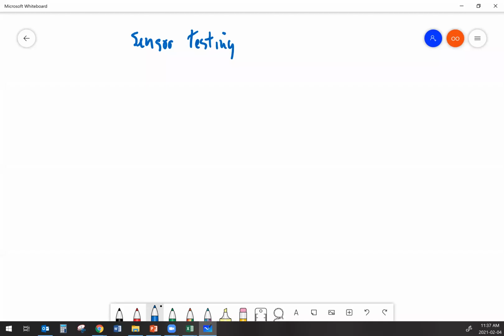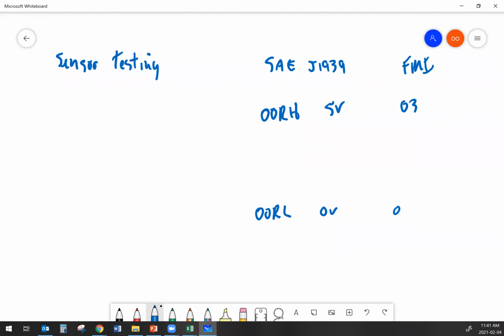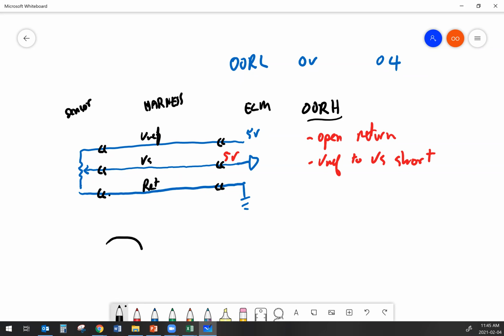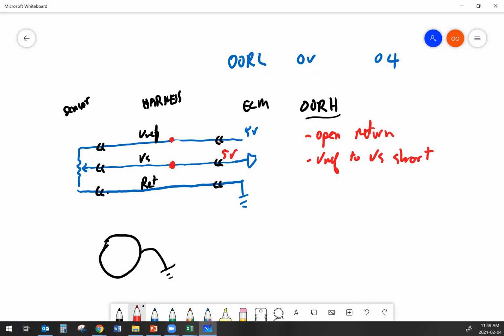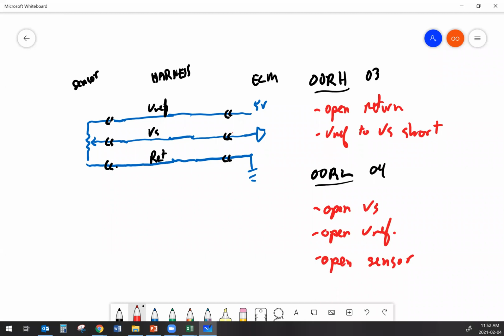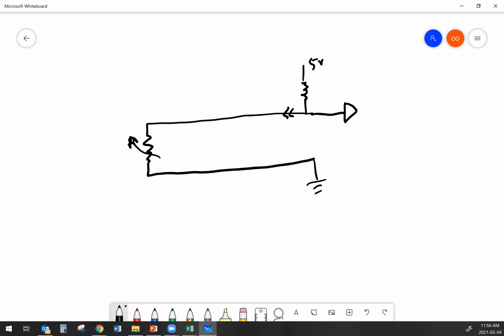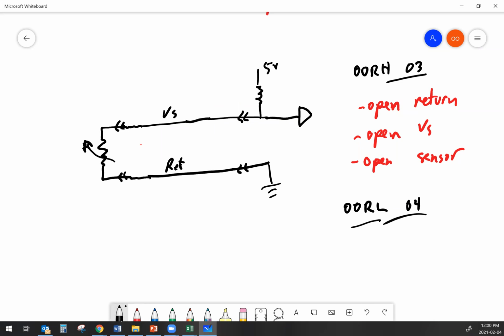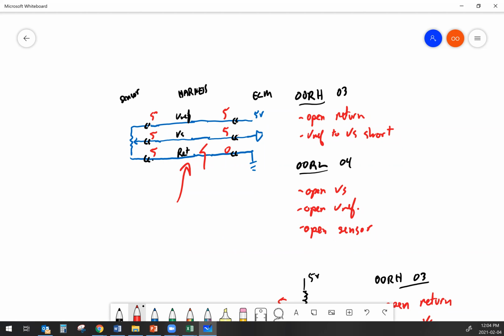Sensor and harness troubleshooting